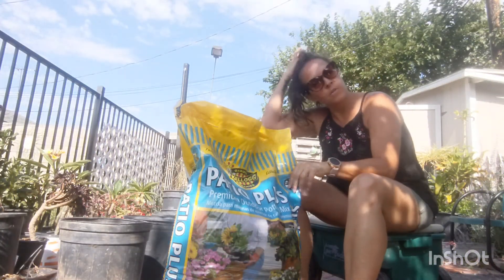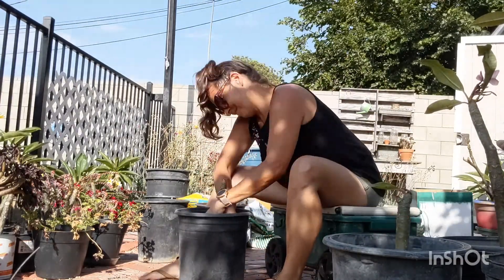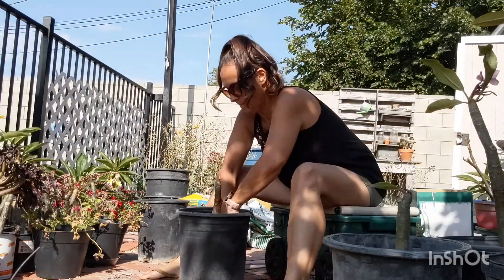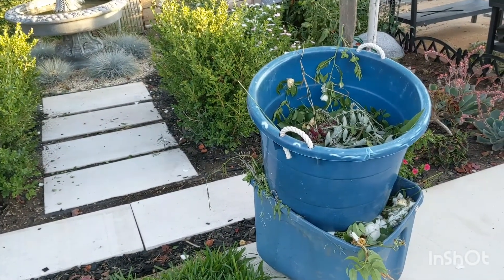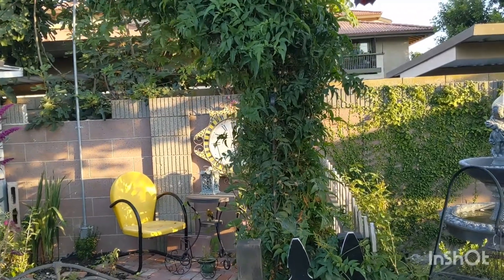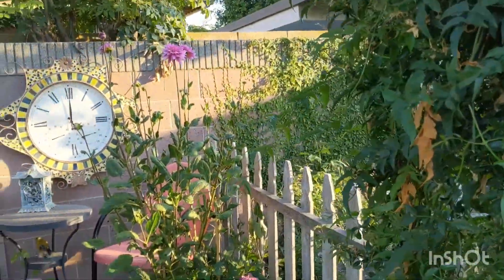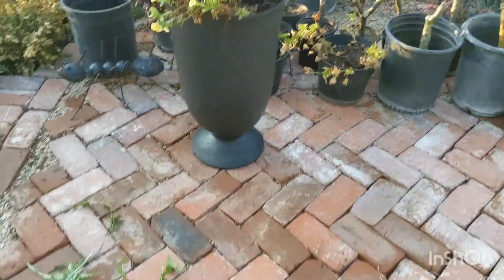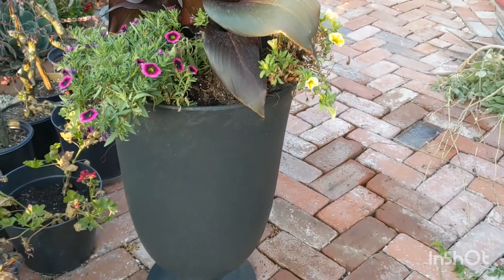Planting Plumerias and cleaning up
Hey thanks for stopping in to watch this video. Today I wanted to try and revive some plumeria cuttings that I left on my potting bench for a bit too long. So hopefully, they will re-root! Man those bags of dirt are heavy, I need to do more upperbody workouts!

Also, have some other garden projects to deal with and some technical difficulties, that you will hear about. Ended up doing some cleaning up in the garden. So much work to constantly be done, but I love it!! Anyone else?